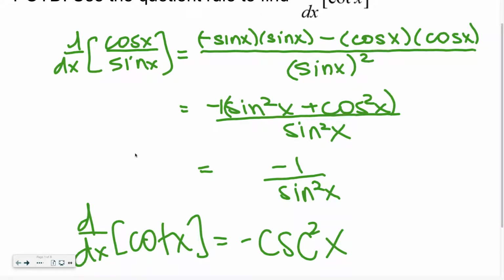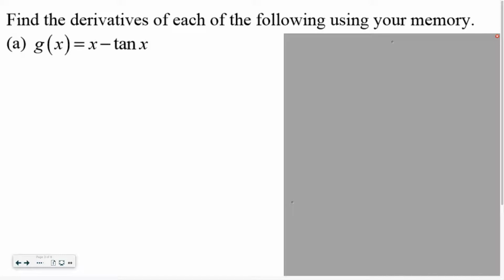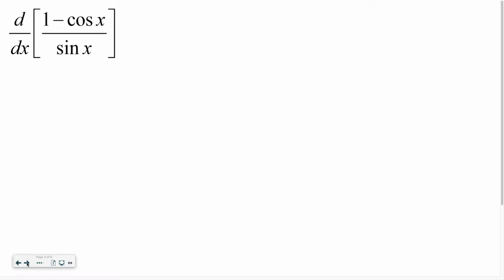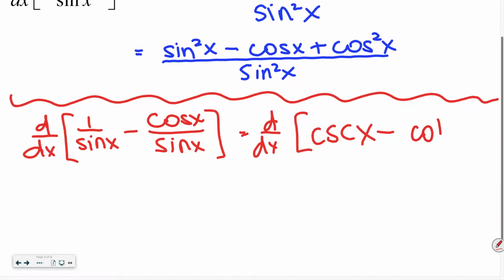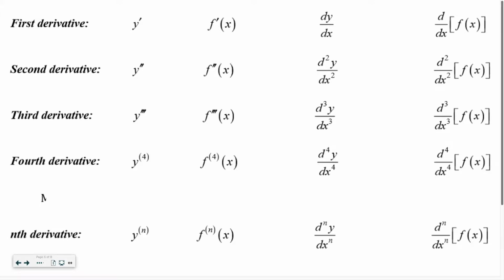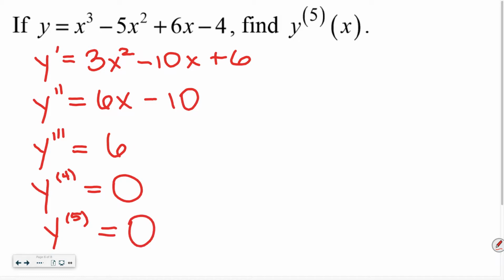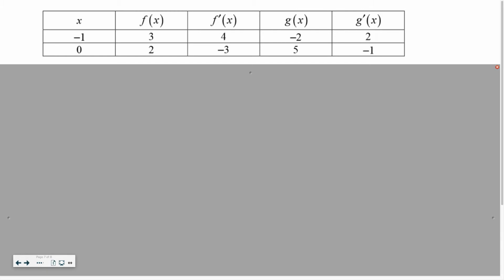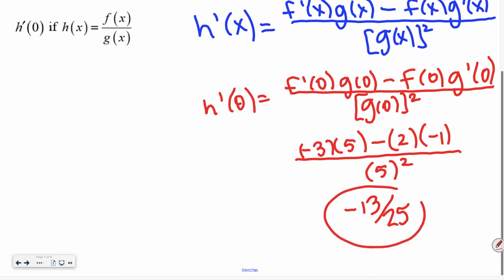2.3b (9/21/18) AP Calc AB